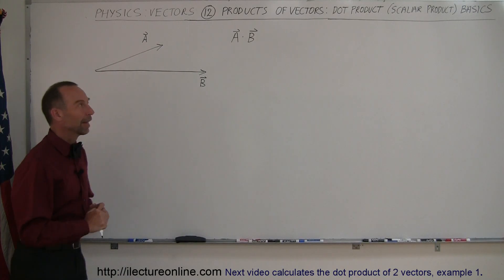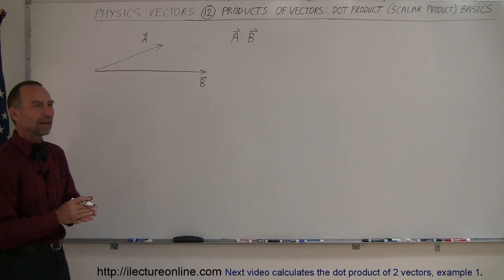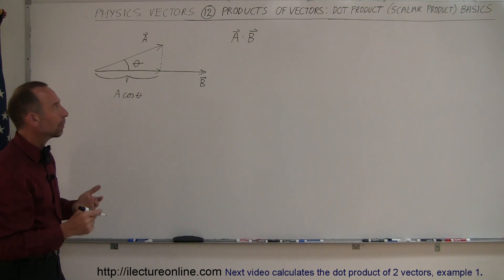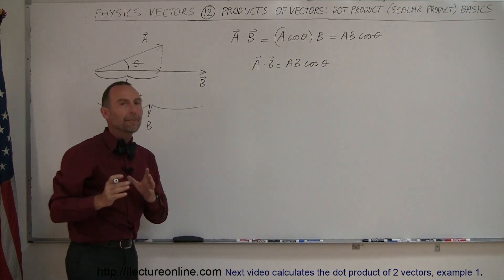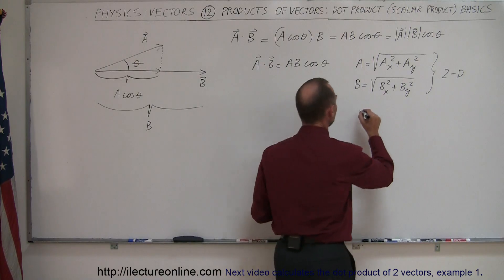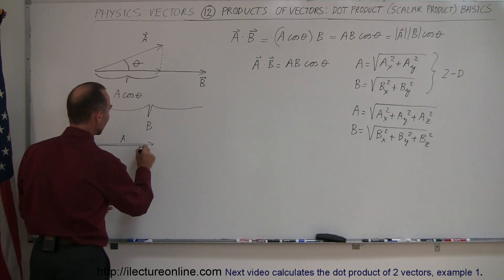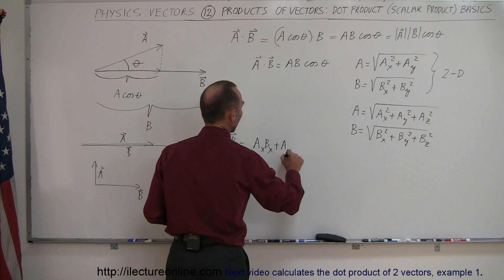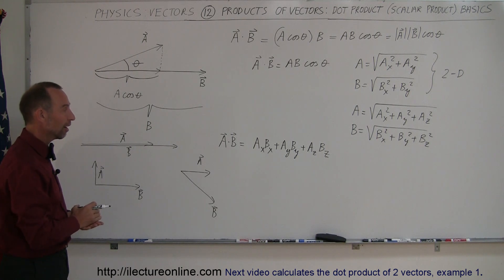Physics 1 - Vectors (12 of 21) Product Of Vectors: Dot Product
In this video I will explain the products of vectors, or dot product, or scalar product.